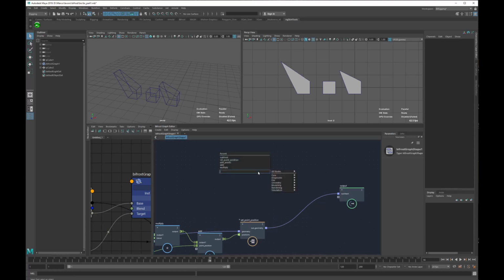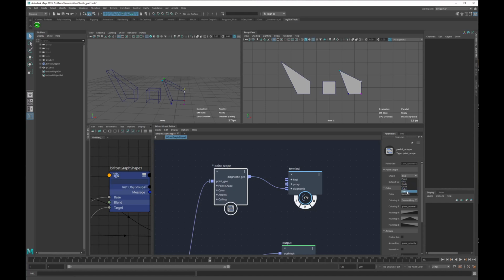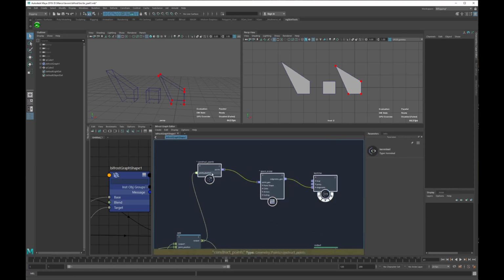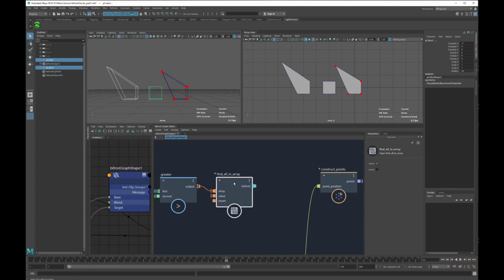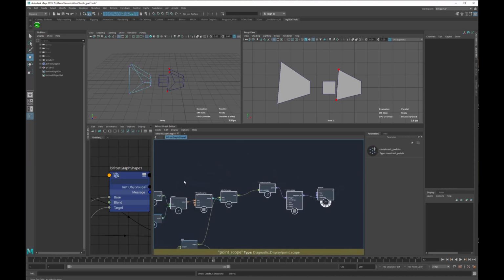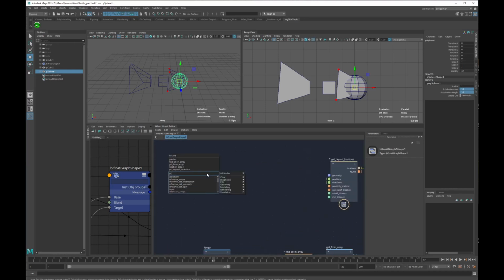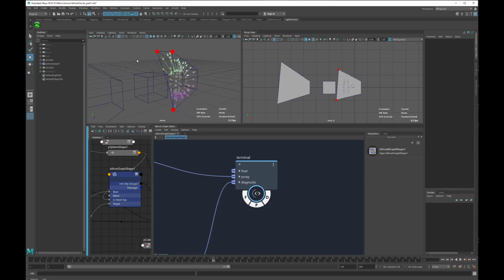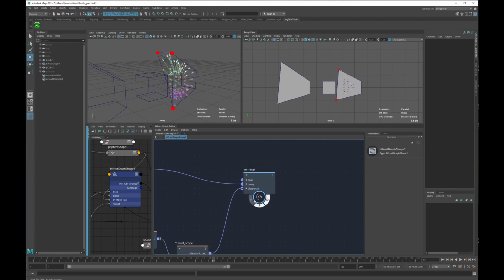quickFocus - visual debug in bifrost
let's explore some way to do visual debug in bifrost.